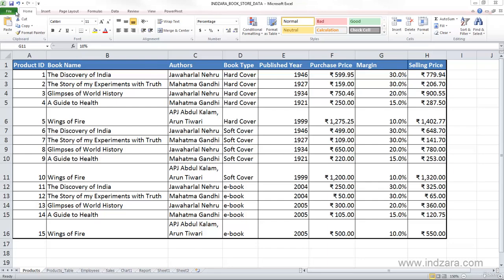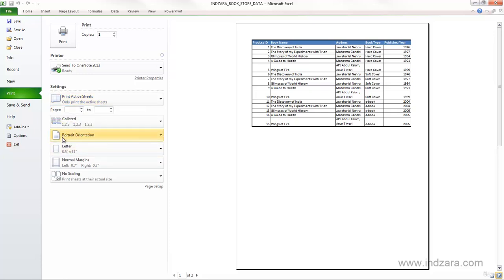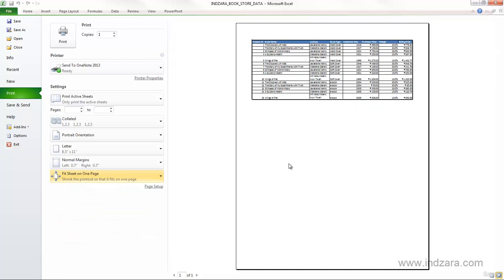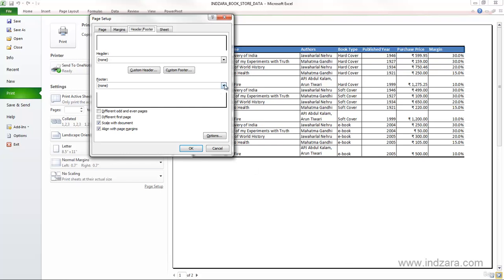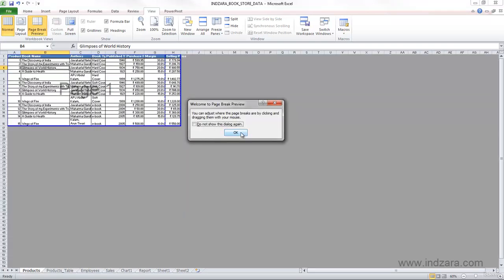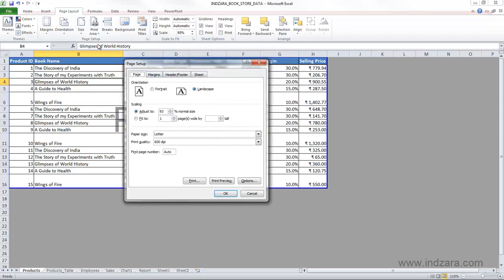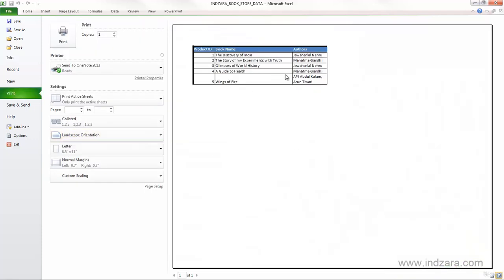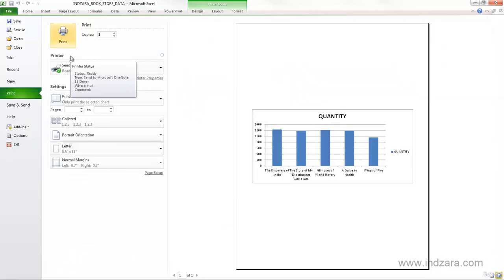88 Printing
88 Printing